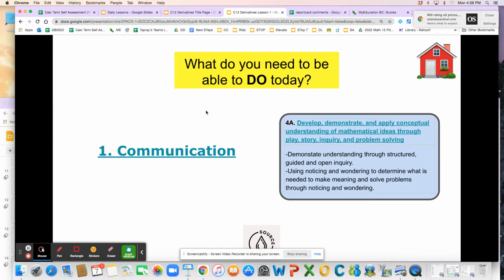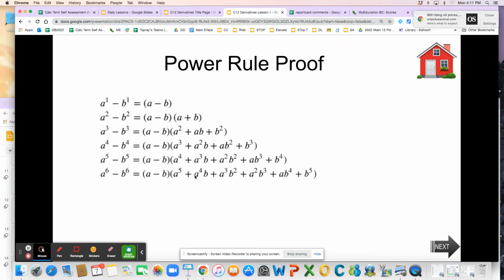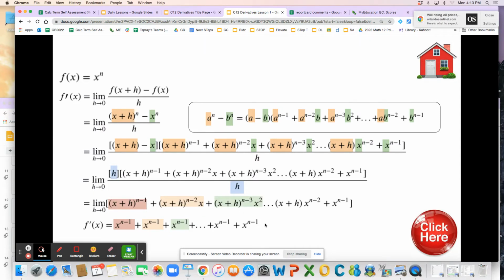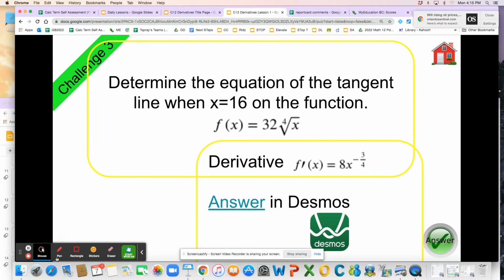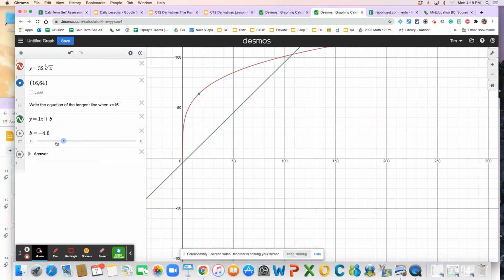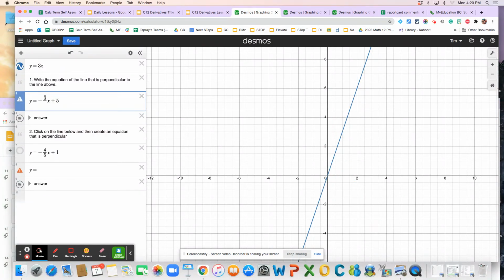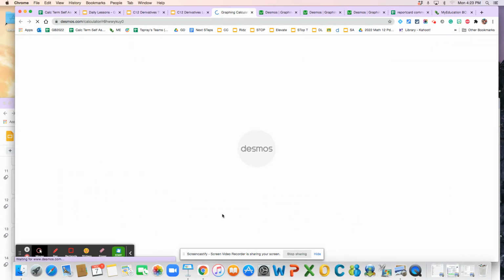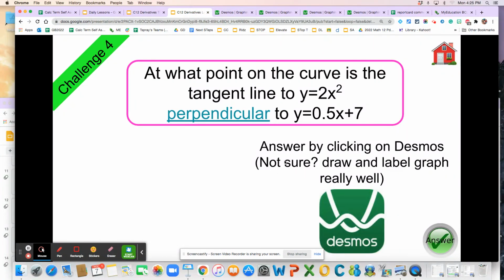Untitled: Nov 7, 2022 4:25 PM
Derivatives: Power Rule Lesson one.